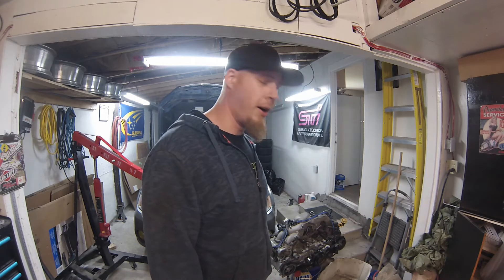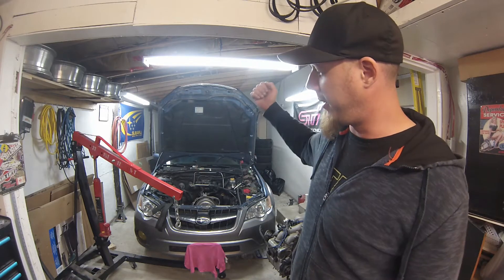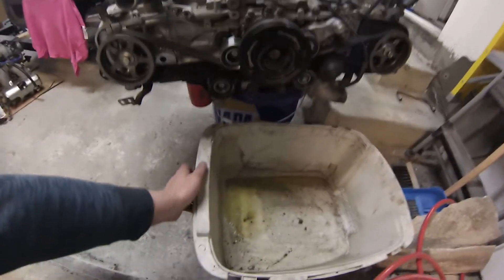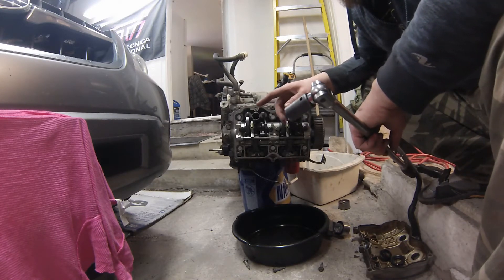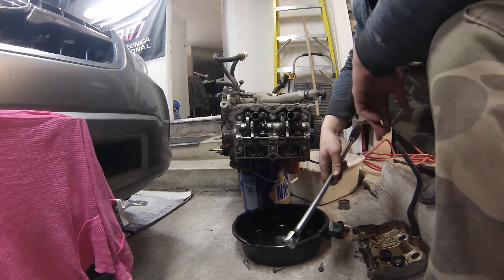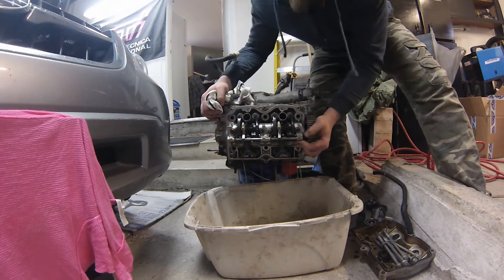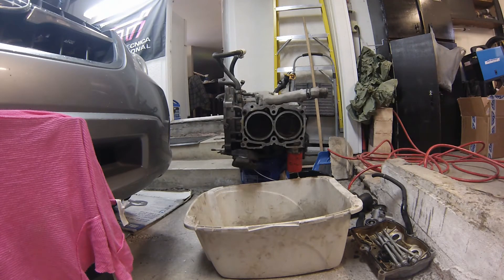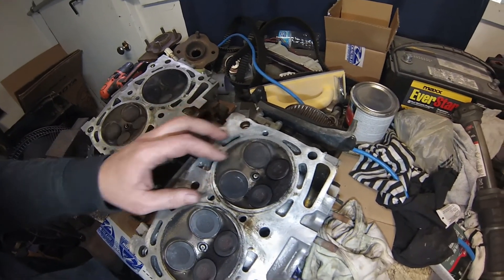Outback Broken Timing Belt #3 Engine Disassembly - How To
Continuing on with part three, the cylinder heads are removed for inspection. A really good look at the pistons for damage. Seeing the problem first hand when a timing belt fails on an interference engine. Now to move forward and see if the problem can be fixed.

I really need to dedicate the time into doing a few more things to my garage. Like being able to move the crane freely in front of the car. So much to do and so little time.

Hope you had a good holiday weekend! More 240 coming soon, an update at least.